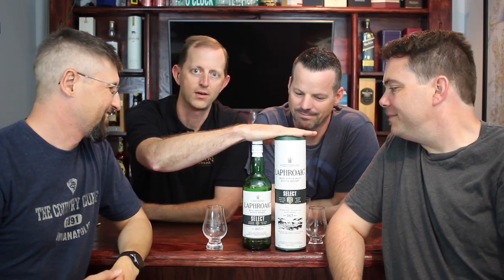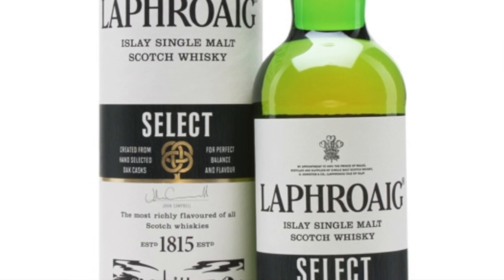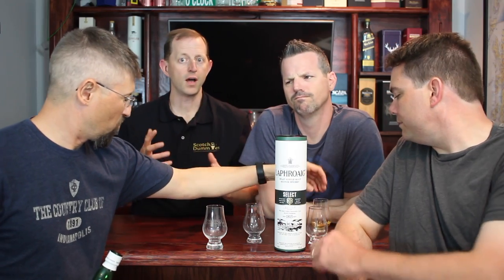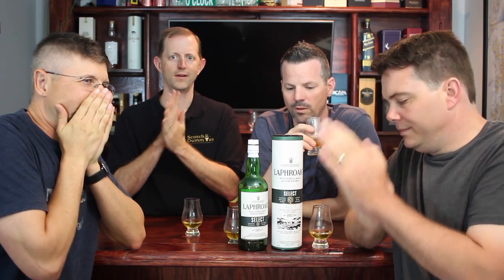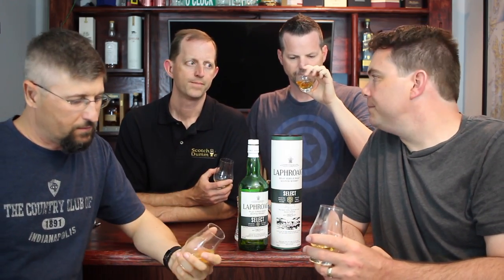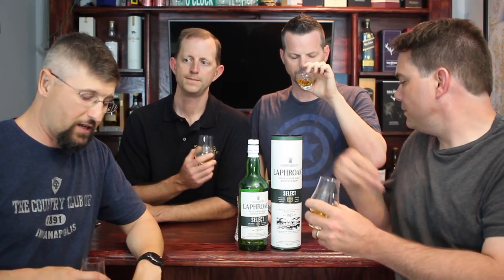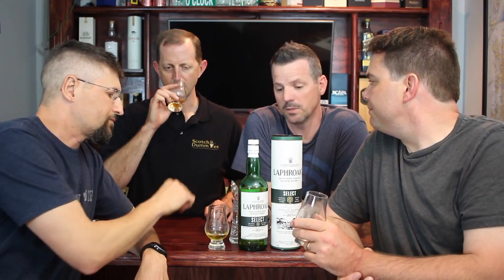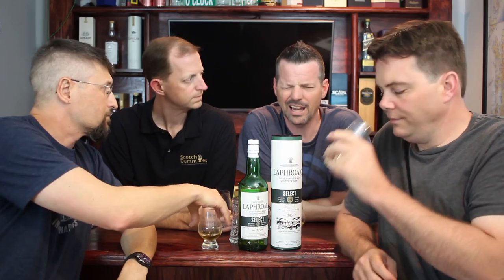Laphroaig Select Islay Single Malt Scotch Whisky Review #106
Scotch 4 Dummies review of: Laphroaig Select  Islay Single Malt Scotch Whisky Review #106 | 1.375 out of 4 average rating!

Please check our our LIVE stream on Thursday nights at 10PM Eastern.